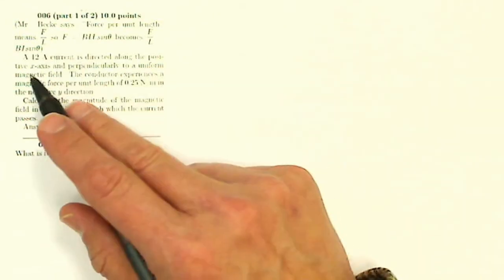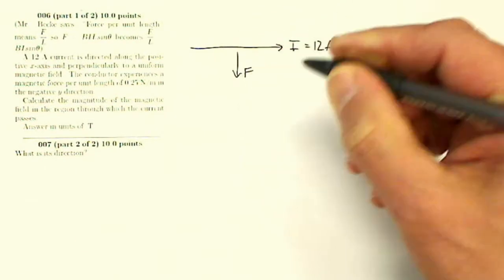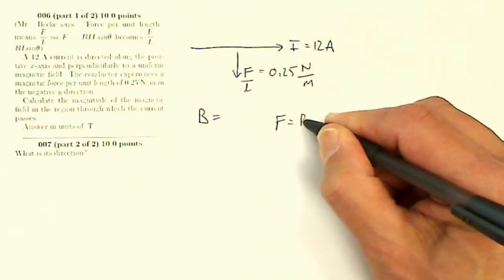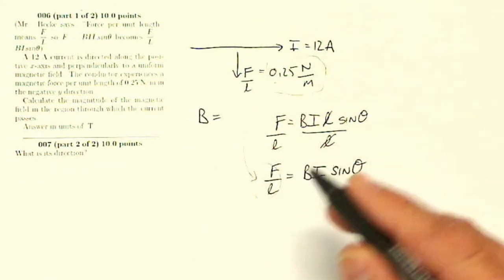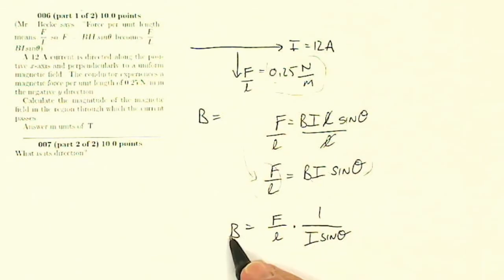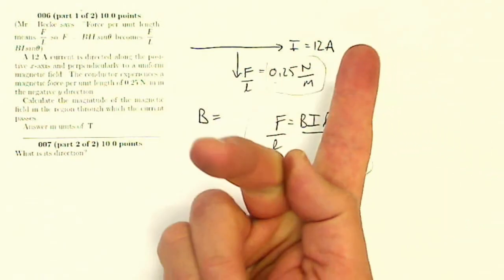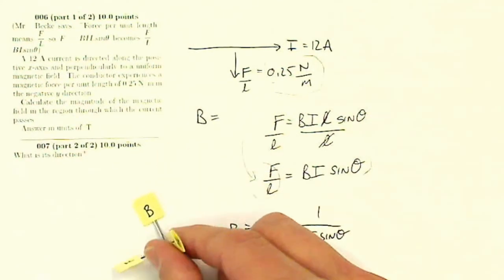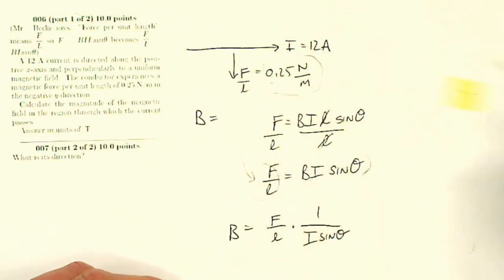AP HW 11.1 Q 08-9